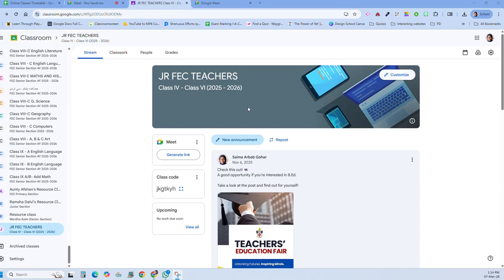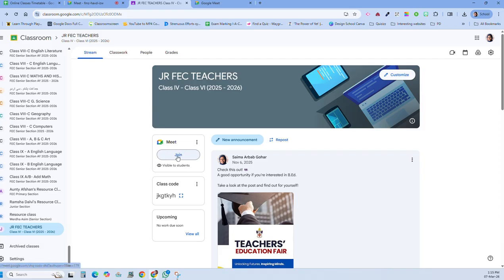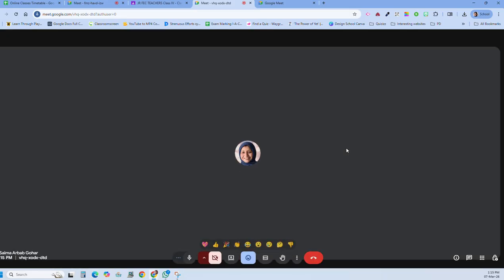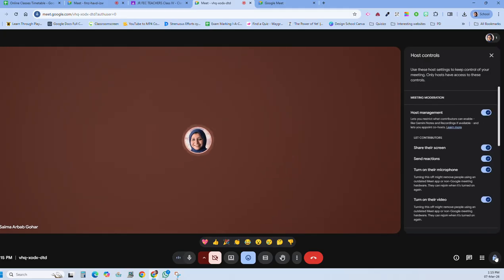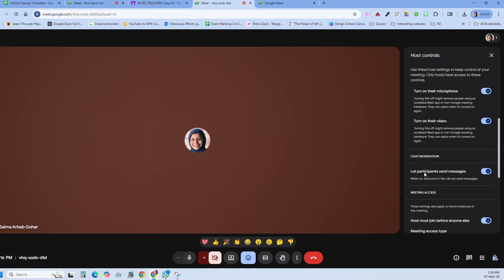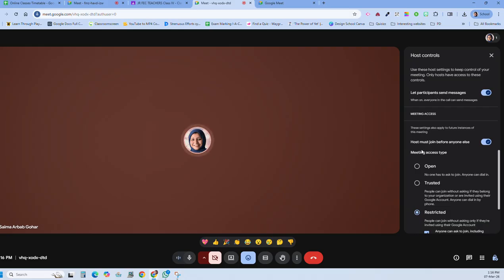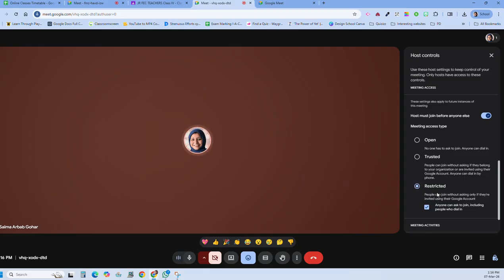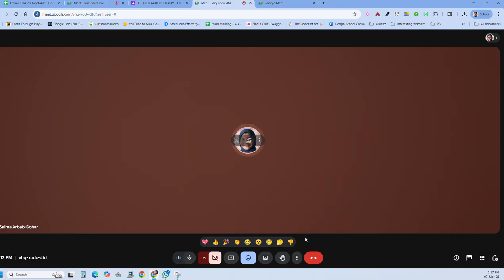Host Control in Google Meet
🎯 Take full control of your online classes with **Host Controls in Google Meet**! This step-by-step tutorial is perfect for teachers, educators, and anyone using Google Meet for virtual sessions.

Learn how to manage participants, control screen sharing, mute students, and create a safe, distraction-free online classroom using powerful host control features. Whether you're teaching online or hosting meetings, these tips will help you stay organized and professional.

🚀 In this video, you’ll learn:
✔️ How to enable and use Host Controls in Google Meet
✔️ Manage participants like a pro (mute, remove, restrict access)
✔️ Control screen sharing and chat settings
✔️ Keep your online classes secure and focused

💡 Perfect for:
Teachers | Educators | Online tutors | EdTech users | Beginners

🔥 Boost your online teaching skills and make your virtual classroom more effective with these simple tricks!

📌 Don’t forget to:
💬 Comment your experience with Google Meet